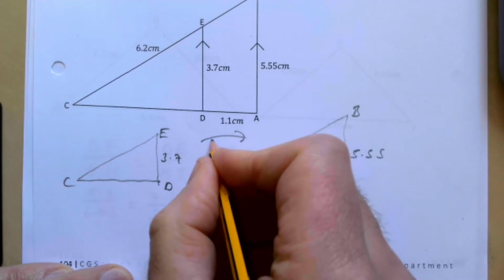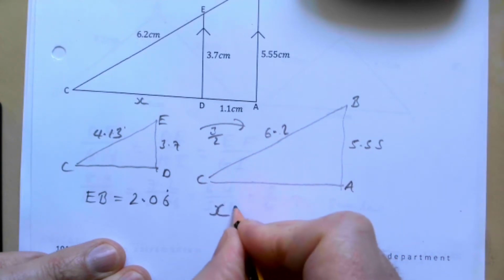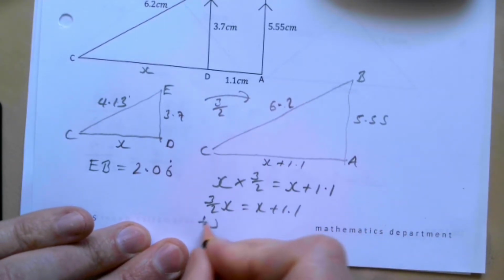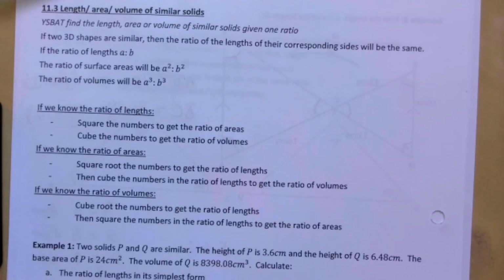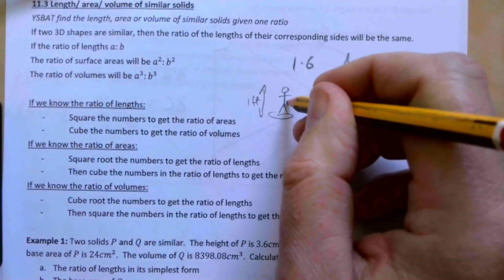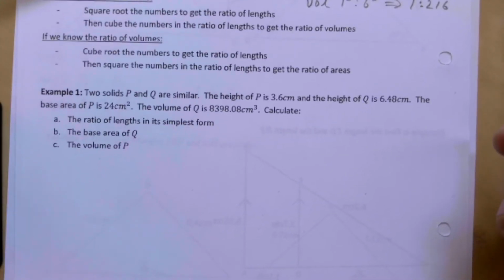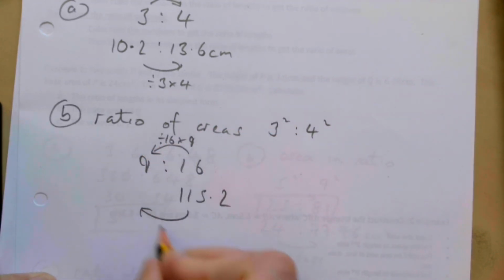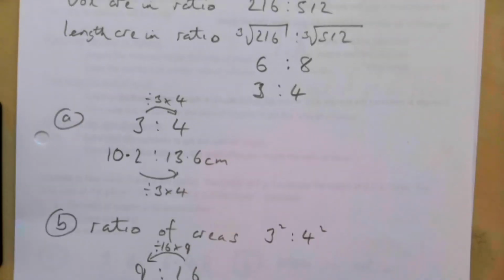CGS - Accel GCSE - notes - cpt 11 - Similarity